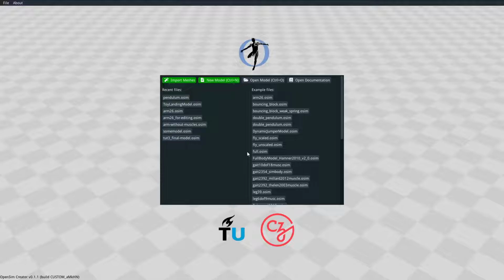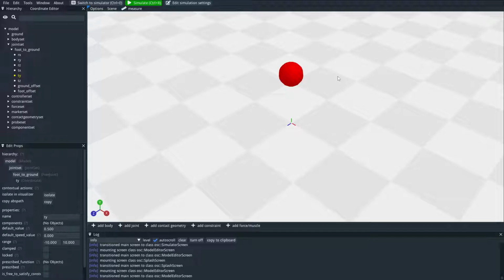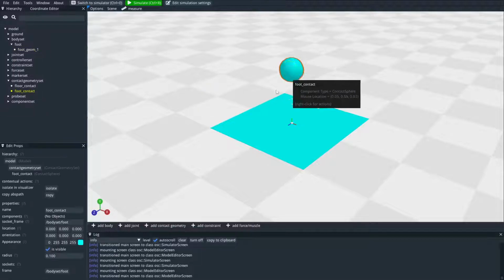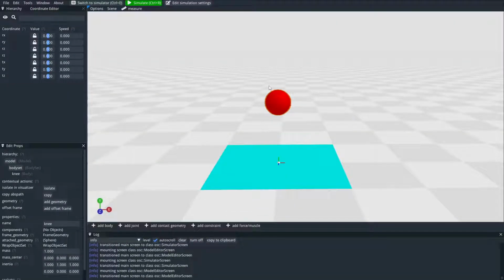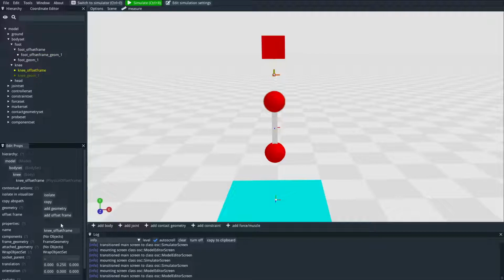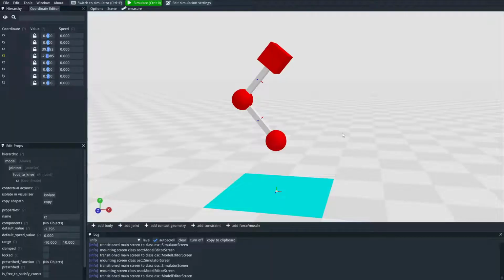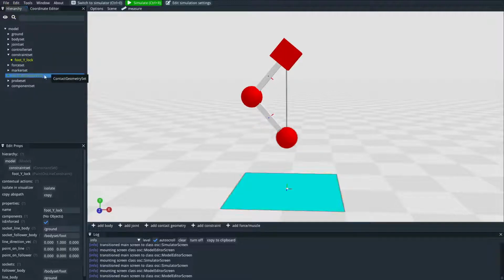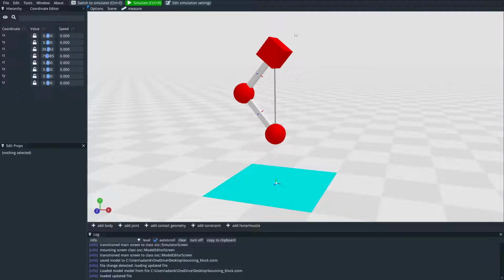OpenSim Creator: Tutorial 2: Make a Bouncing Block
In this video, I create a bouncing block using OpenSim Creator's osim editor.

The content in this video follows tutorial 2 from the official OpenSim Creator documentation. You can download a release of OpenSim Creator from the GitHub repository: